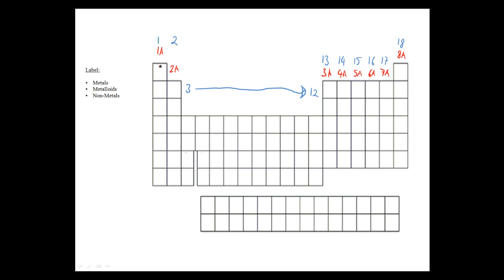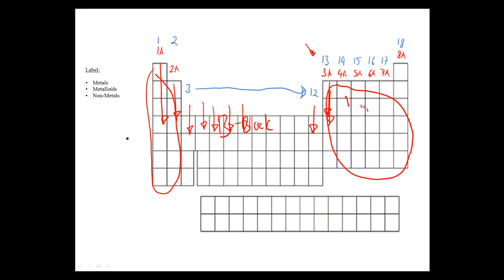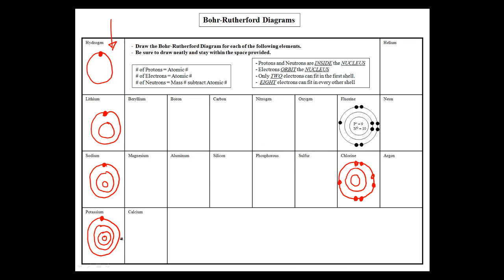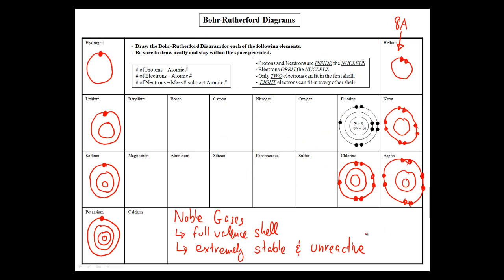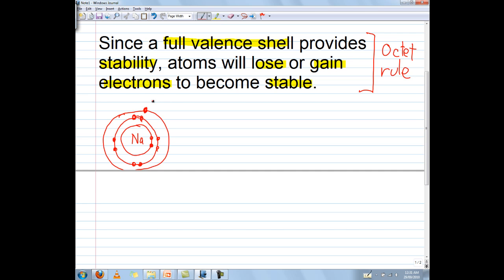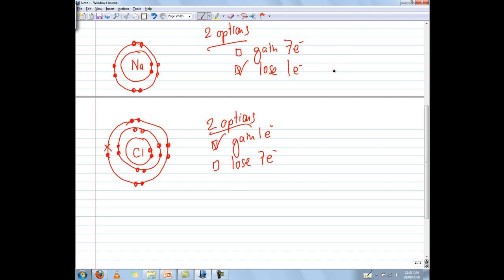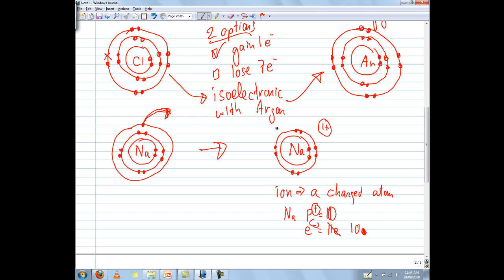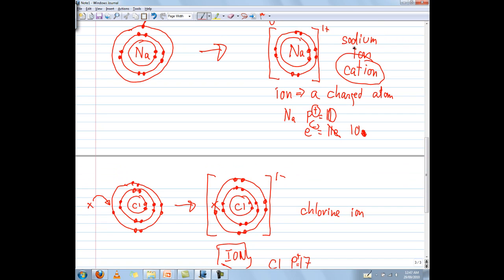Introduction to the Periodic Table of Elements (Part 2)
Review of Element Families, their properties, and the octet rule